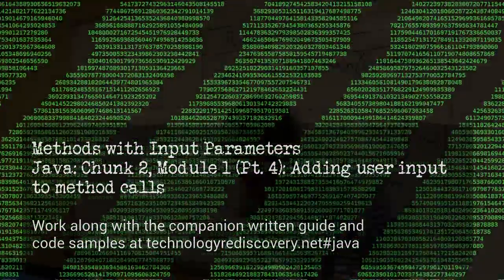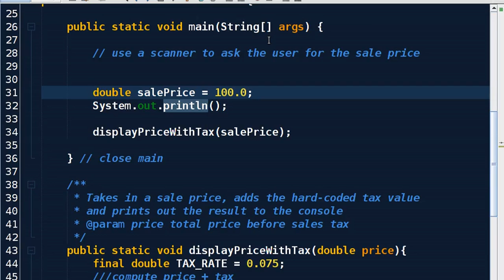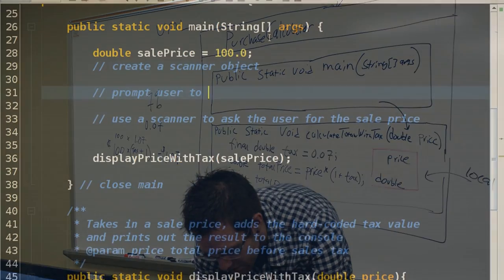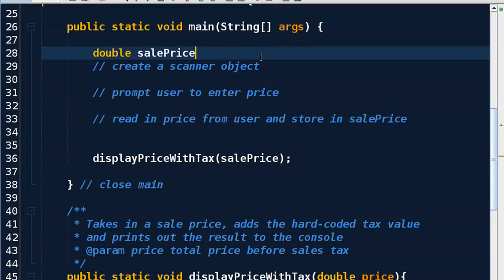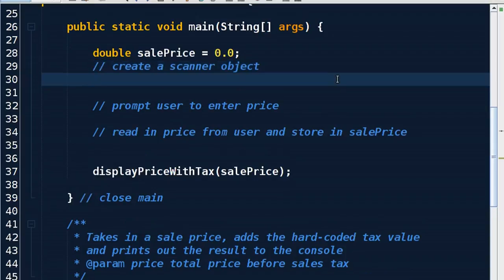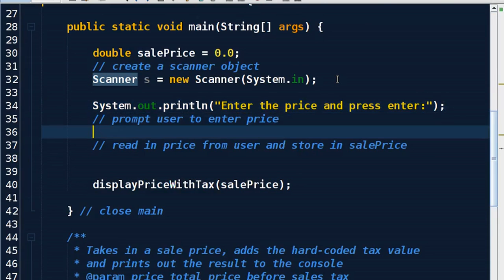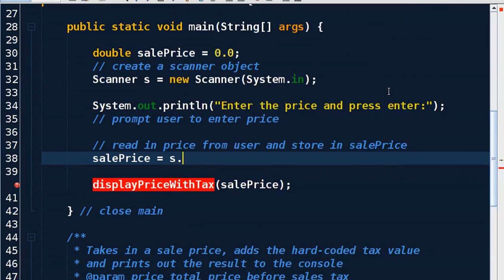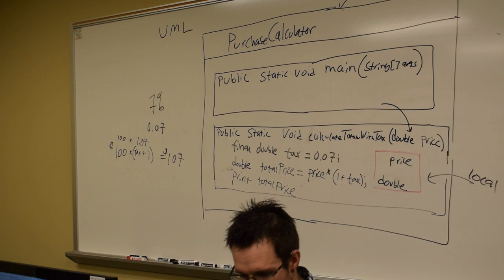Java: Chunk 2, Mod 1 (pt 4): Adding user input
A companion video to the free online Java programming course tutorial: Chunk 2, Module 1: Simple methods located at

This clip explores how to add a Scanner object and user input into our program. Note that the Scanner is used in a slightly different way than exercise 3 specifies.